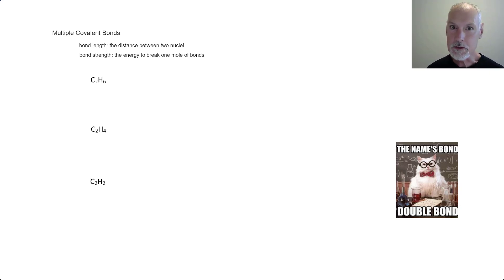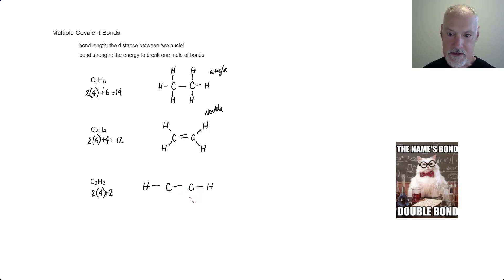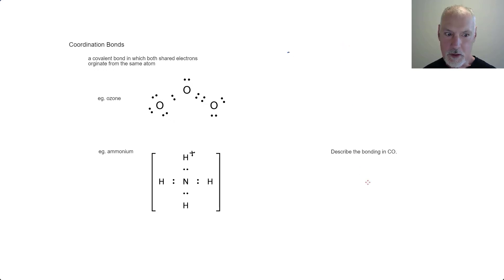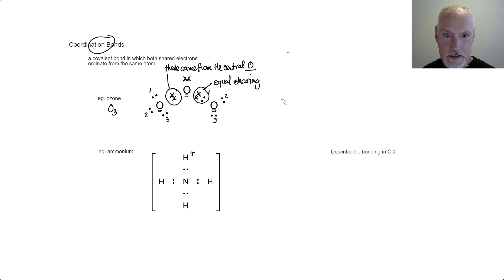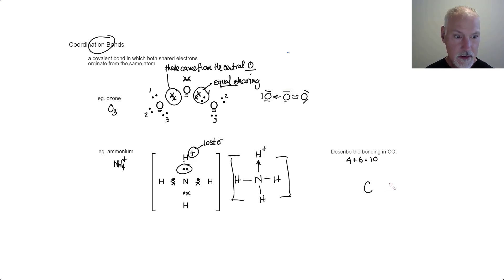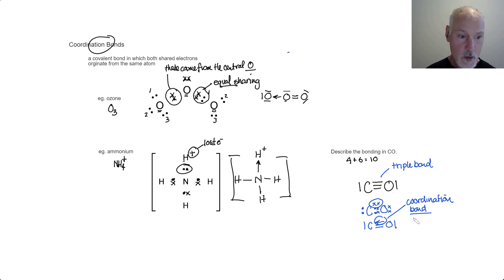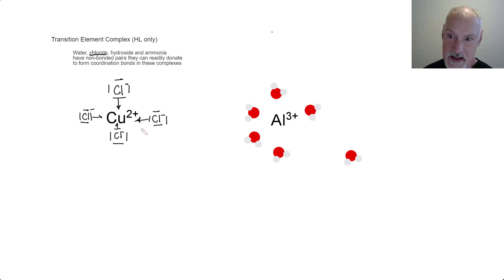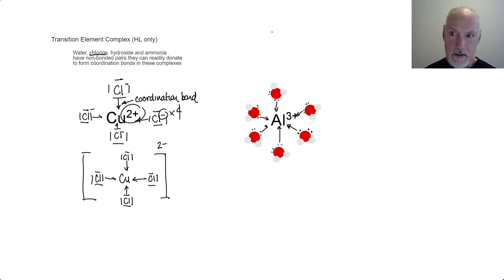Structure 2.2.3 Multiple and Coordination Bonding [IB Chemistry SL/HL]